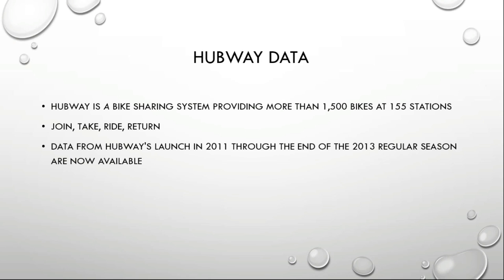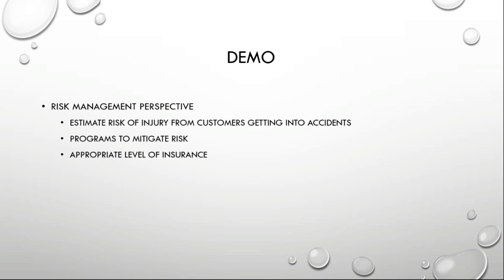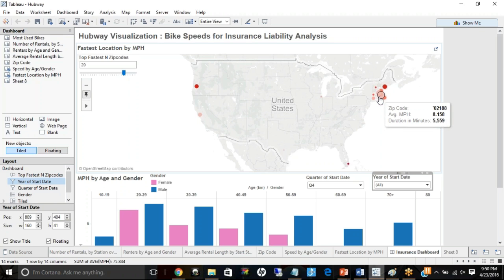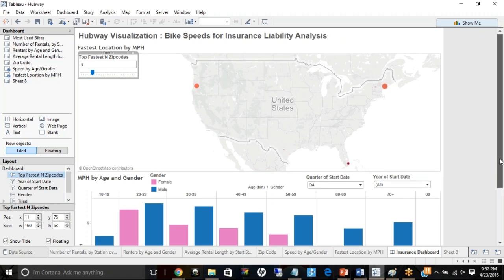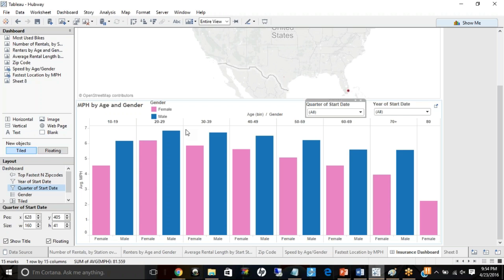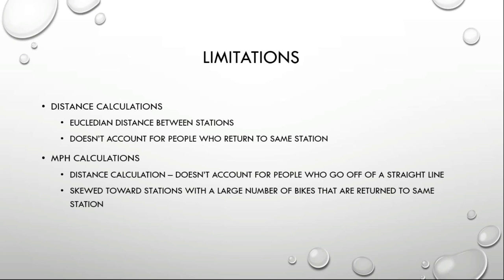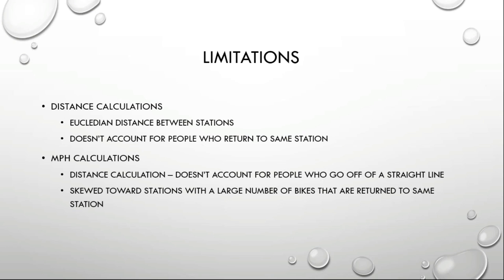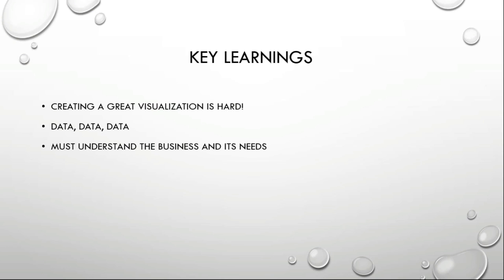Data Visualization Project - Hubway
UC Data Visualization Final Project - Team 10